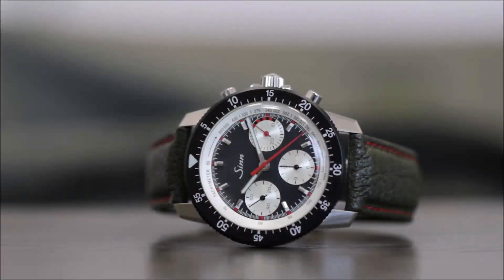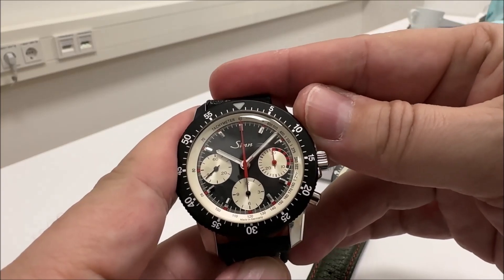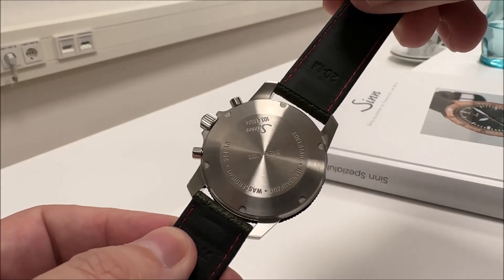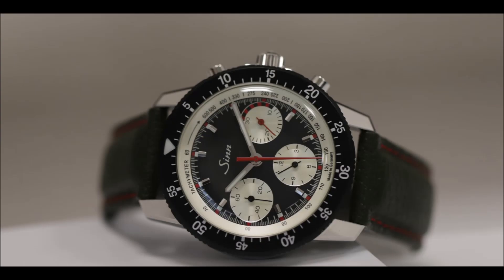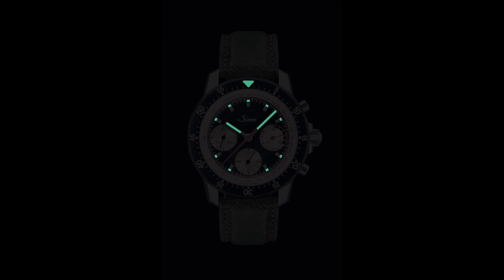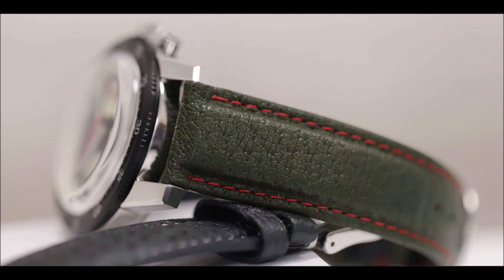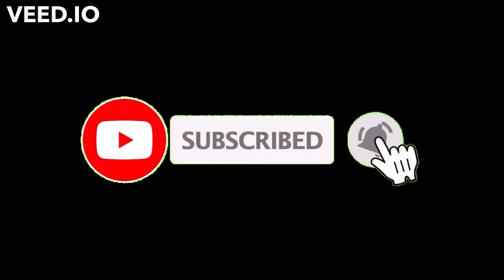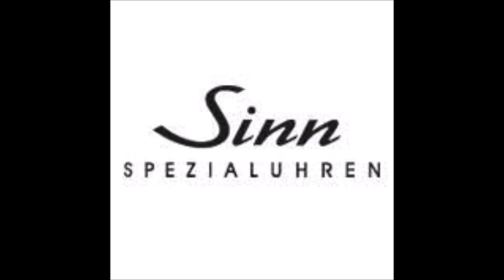Sinn Spezialuhren 103 Chronograph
The watches that particularly represent Sinn Spezialuhren are the timepieces from the 103 model series, a collection of classic pilot chronographs born in the mid-1960s. Sinn Spezialuhren 103 Chronograph. Sinn Spezialuhren 103 Chronograph. Sinn Spezialuhren 103 Chronograph.